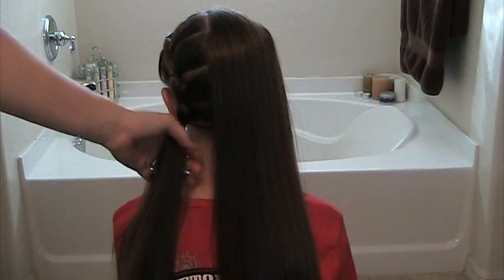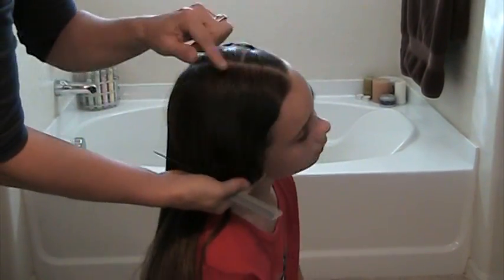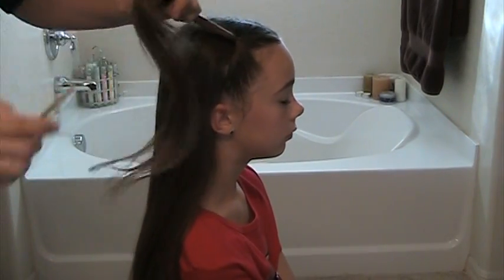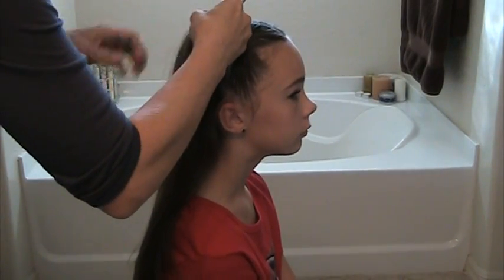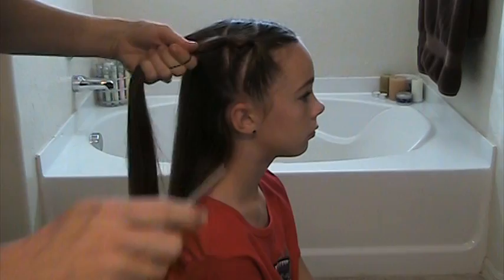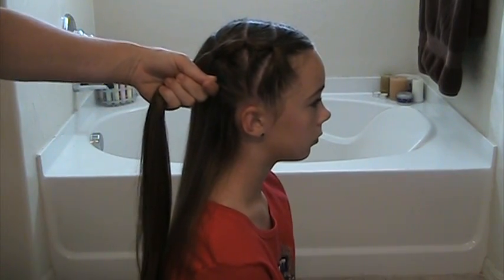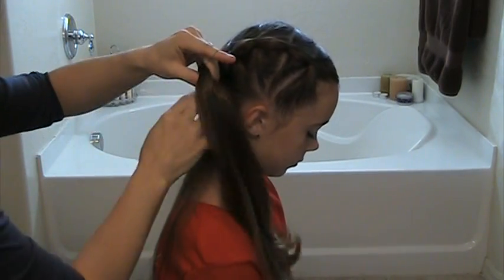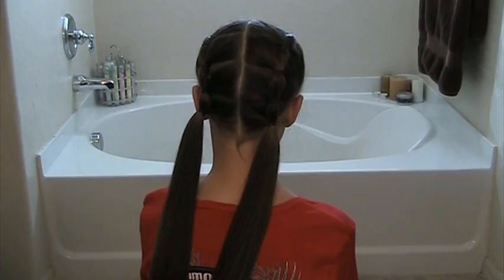Puffy Braid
This video shows you how to create a basic Puffy Braid which is helpful to know how to do because it's the base of several of our hairstyles here at Princess Piggies.  You can do this with wet or dry hair and you can finish off your ponytails at the end any way you like.  for hundreds of other hairstyle ideas!